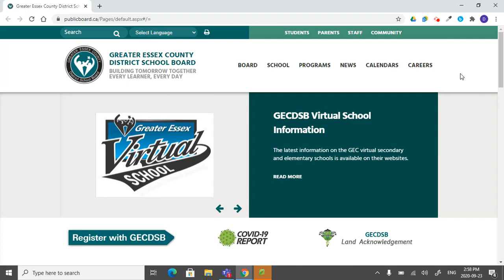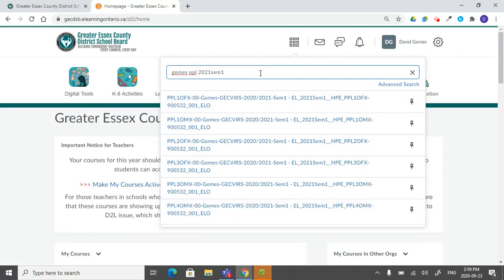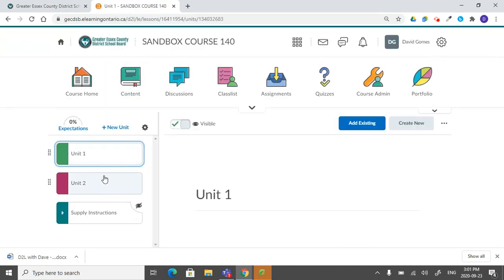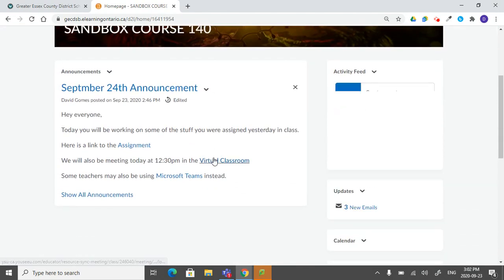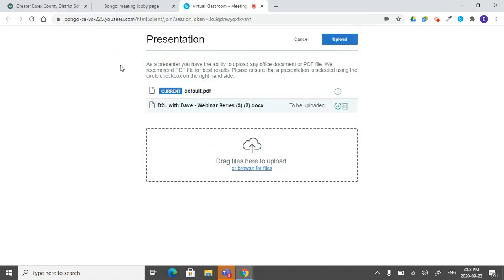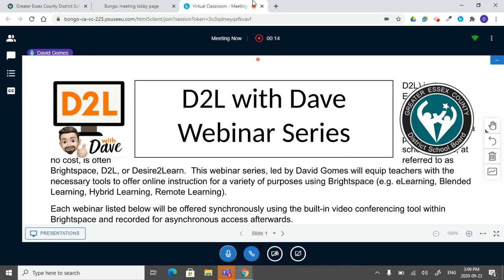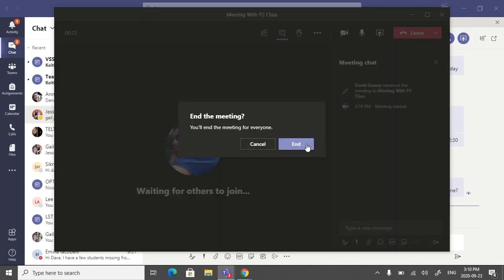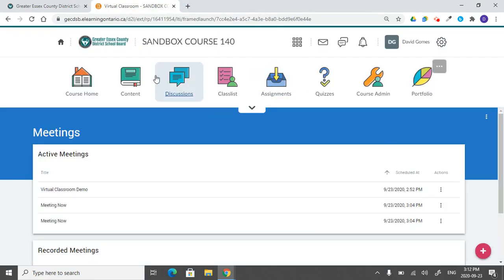Brightspace for Occasional Teachers